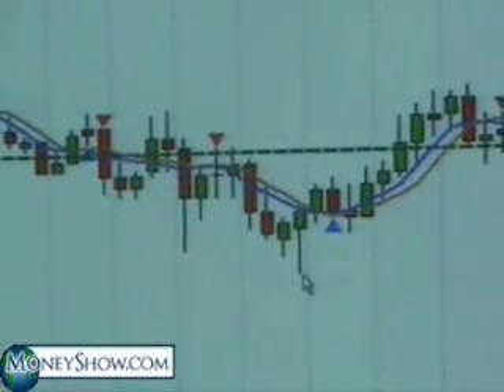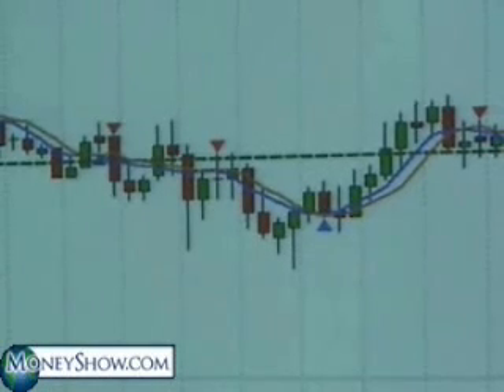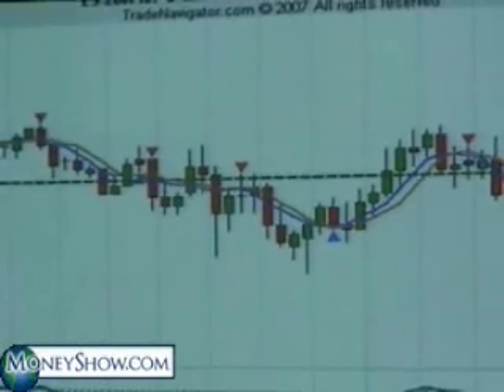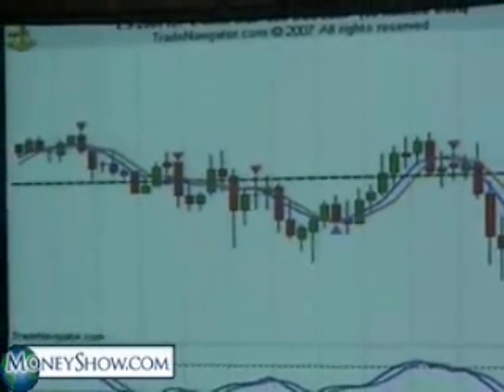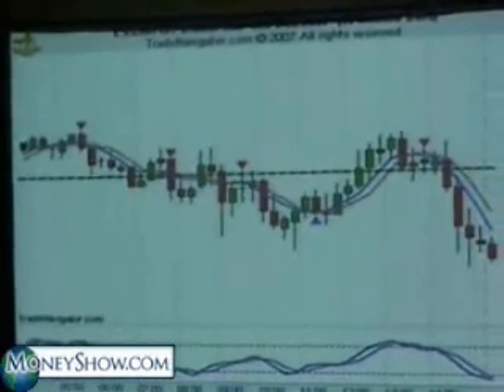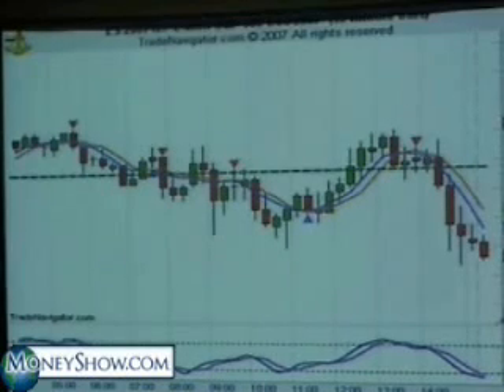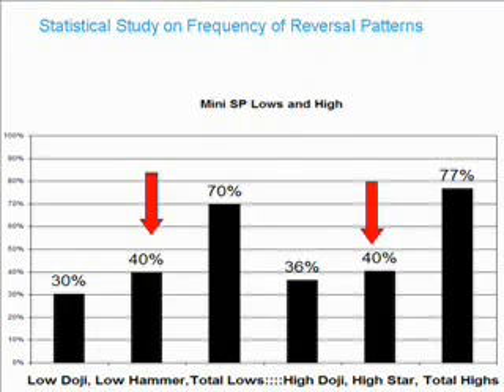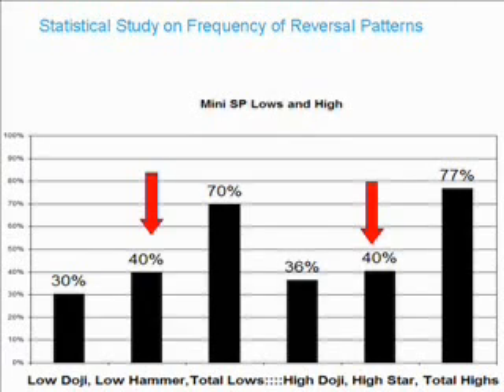Frequent Candlestick Patterns Found in 15 minute Charts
John Person shares the results of some research that shows what topping and bottoming candlestick formations were found most frequently on a 15 minute chart